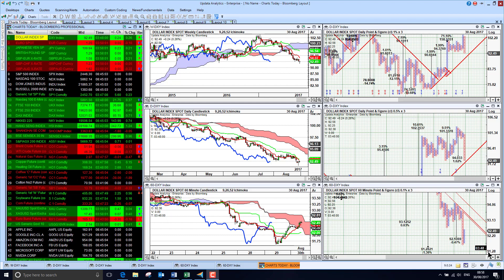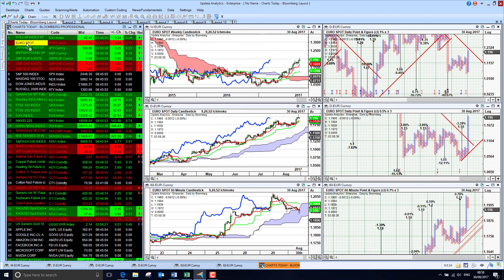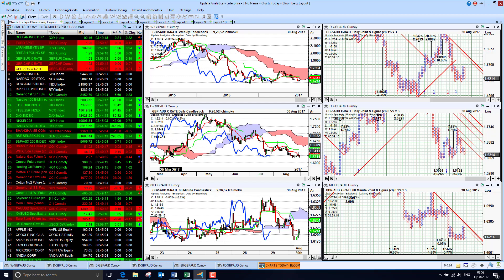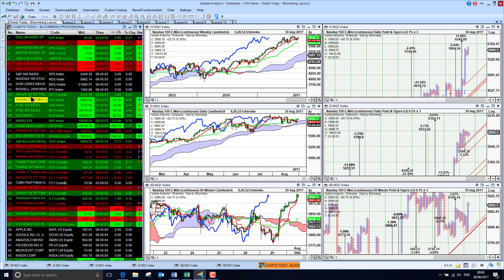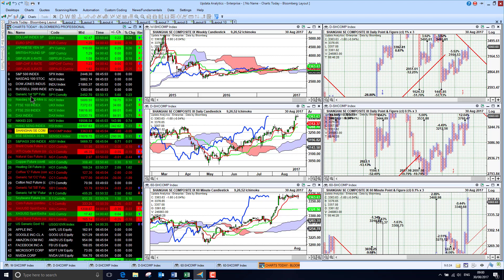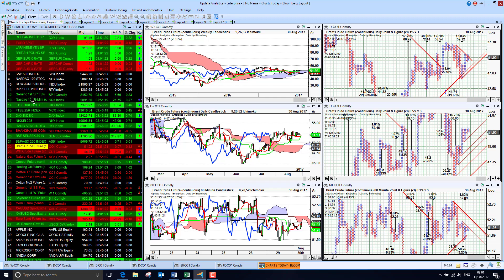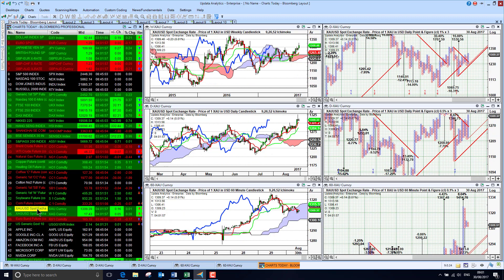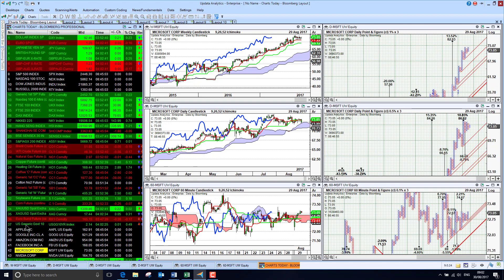Charts Today - 30 Aug 2017 - Dollar and US stocks recover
US Dollar recovers, Eurodollar pulls back from $1.20. US stock indices all looking a bit better and set to open higher. UK and Dax not as strong. China up. Crude in short term downtrend, Gold and Silver pull back but still bullish. US tech stocks recovering.